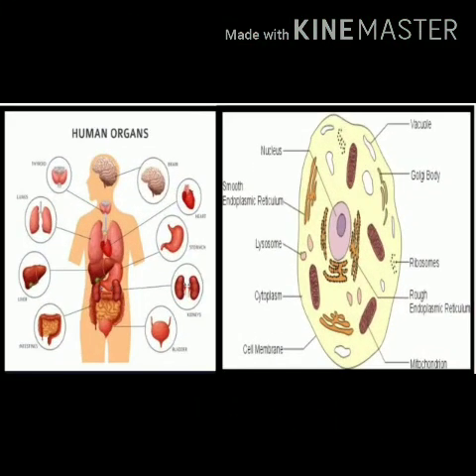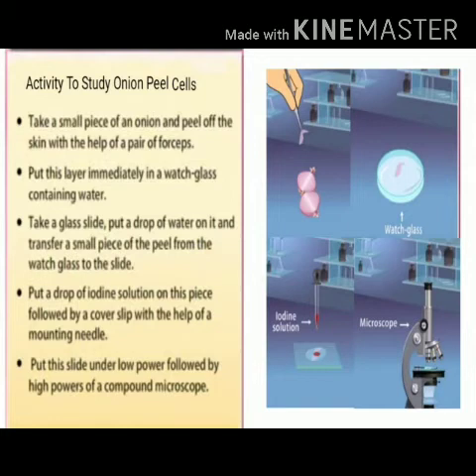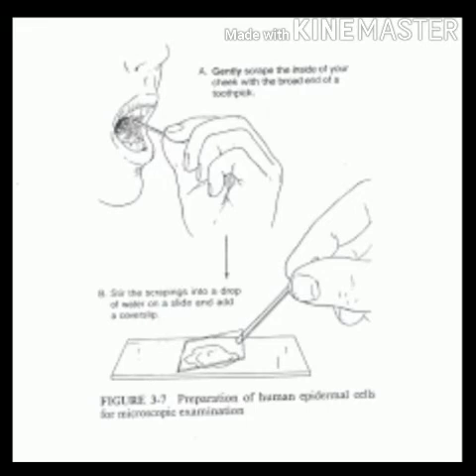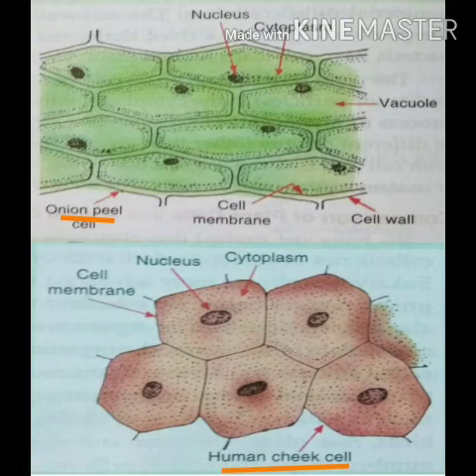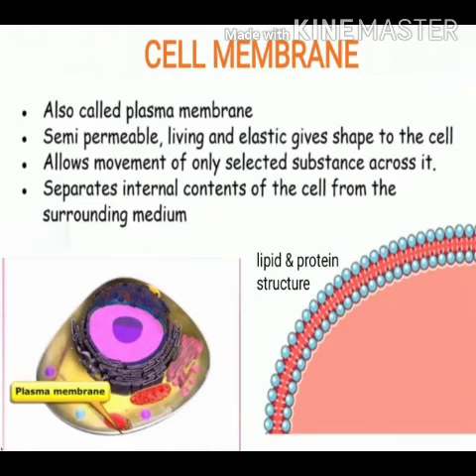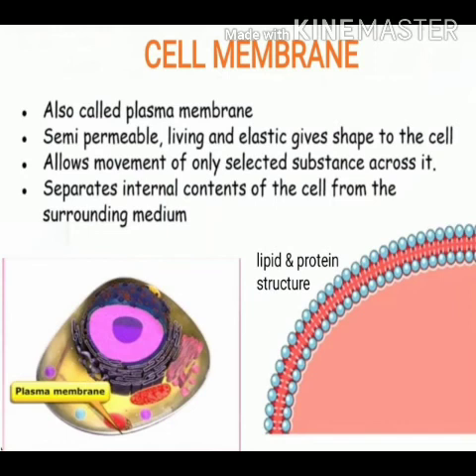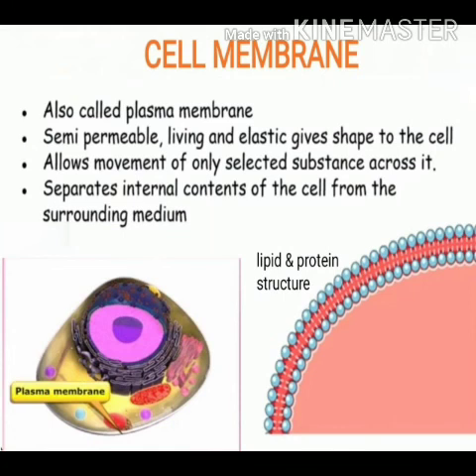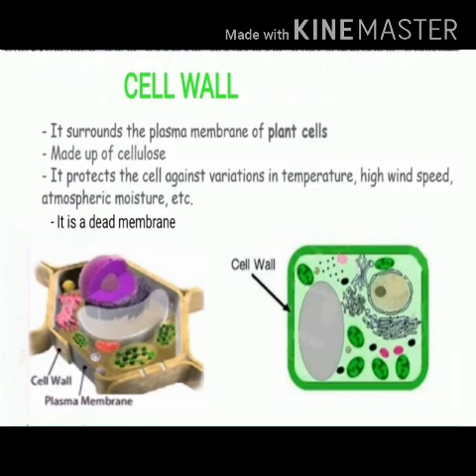Class-8 NCERT Science Chapter-8 Cell- Structure and Function (part-3)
Chapter-8 Cell- Structure and Function (part-3)

Description-
In this video we will learn about basic parts and functions of plant and animal cell